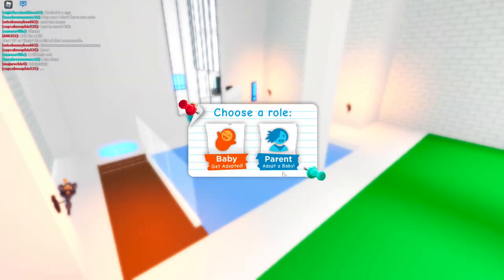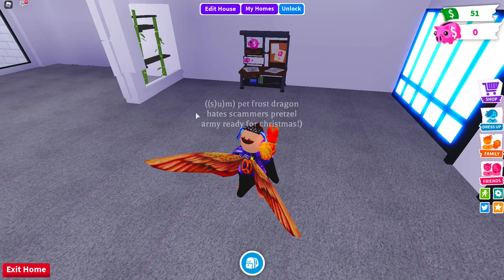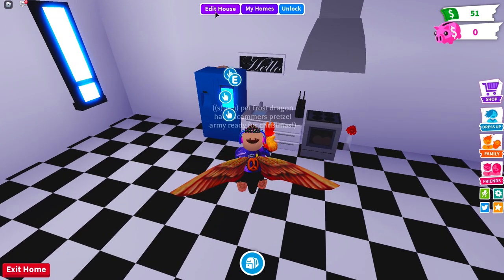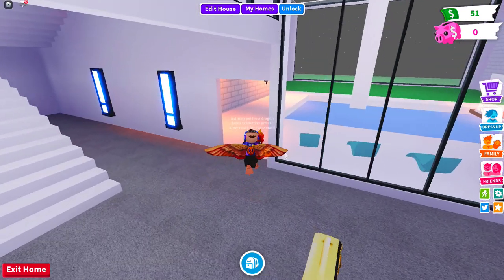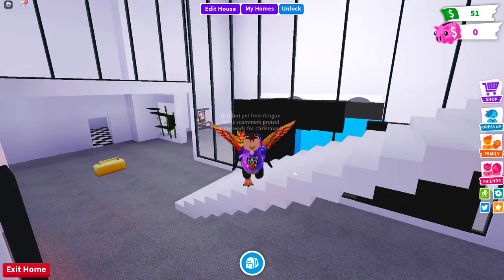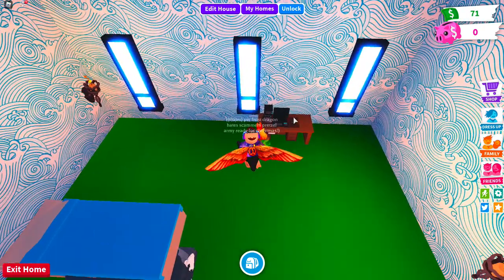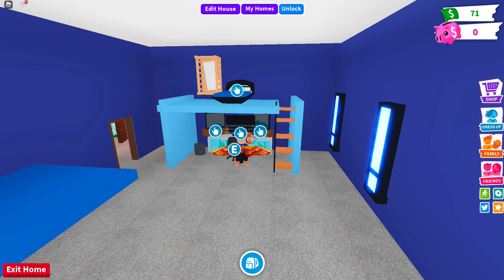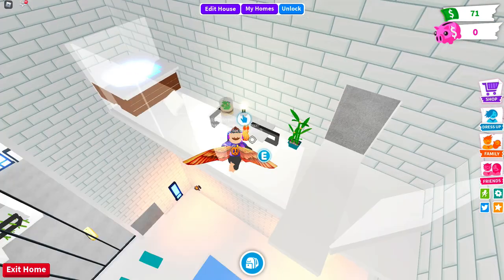House tour in adpot me part 2! sorry for not posting!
my house tour in adopt me!